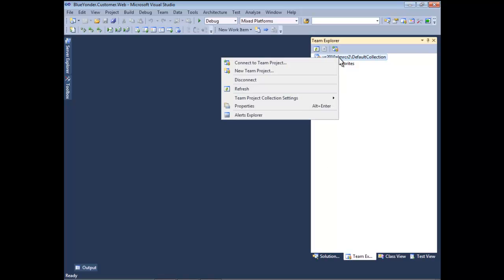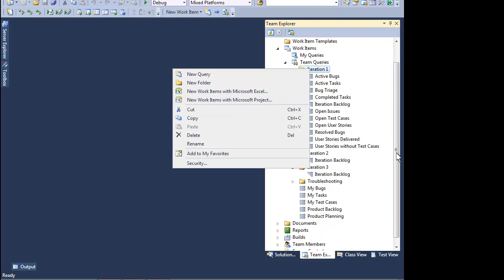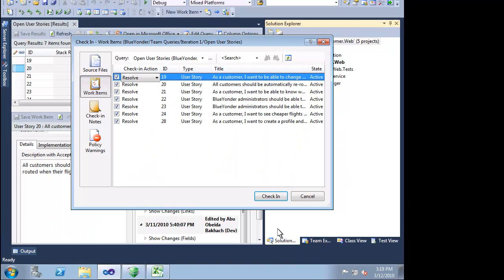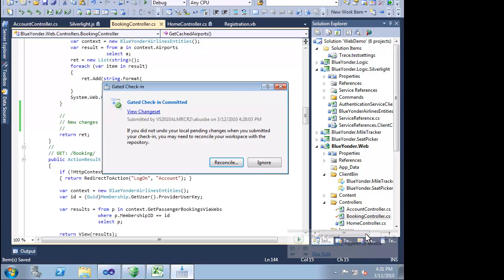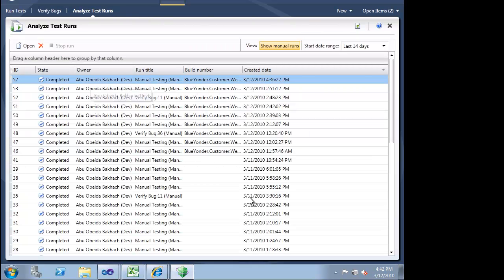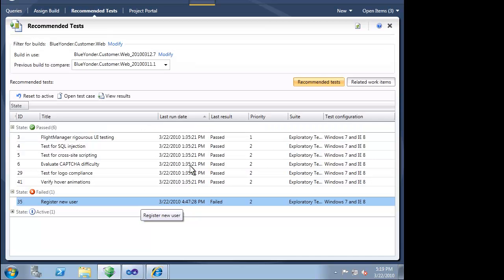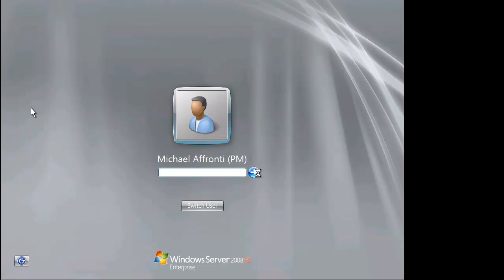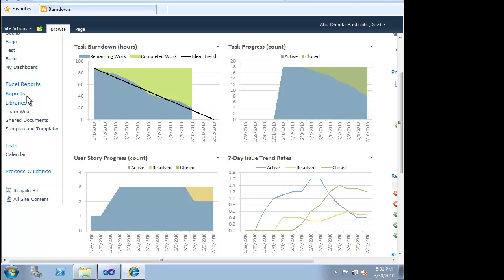Streamlining the Development Process with Visual Studio 2010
Most organizations fall into the trap of optimizing a part of their development process while failing to look at the end-to-end development process.  Although this low- hanging fruit approach can sometimes result in positive change, it very often misses the big gains that can be made when focusing on the entire end-to-end process.. Visual Studio 2010 and Team Foundation Server 2010 provide deep visibility across the entire end-to-end process, creating real change that impacts an entire organization instead of just a single team.